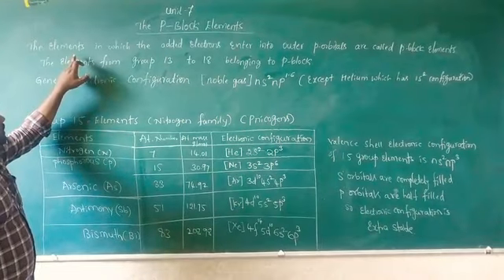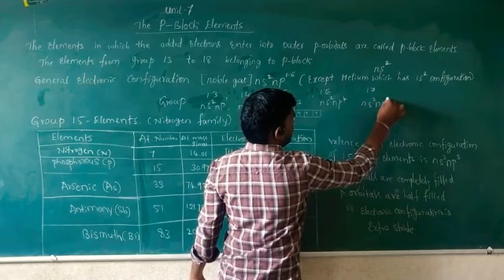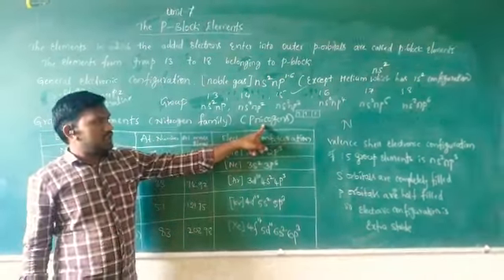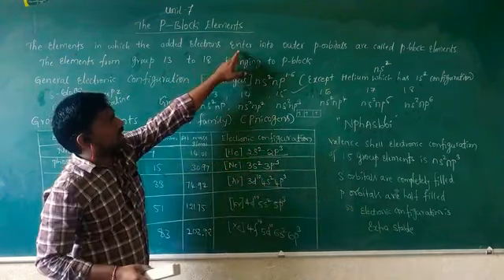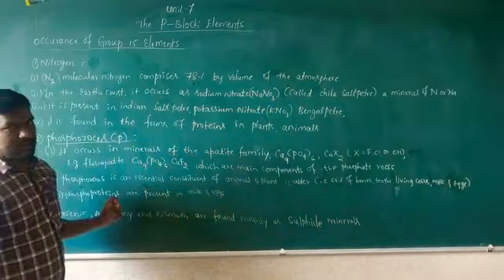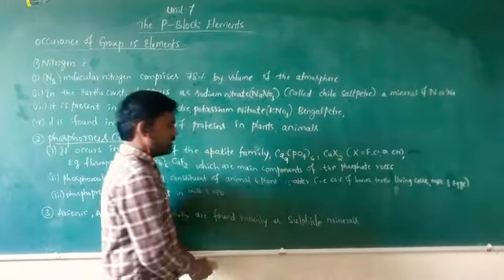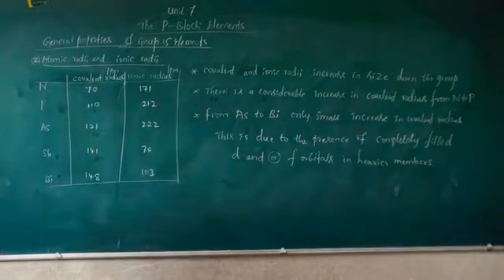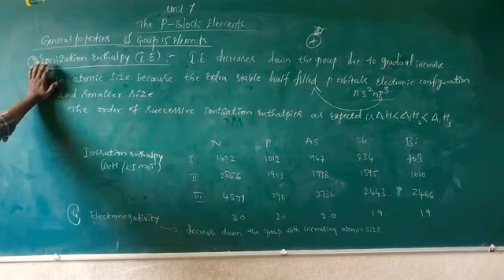The P-block elements-1